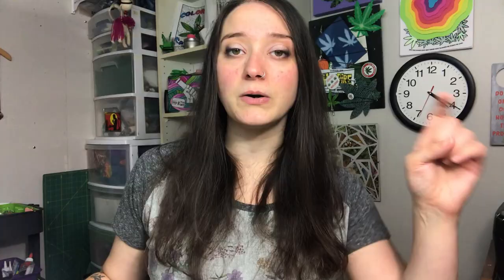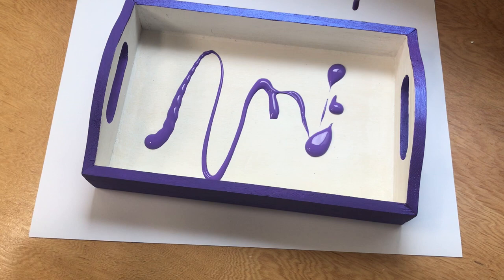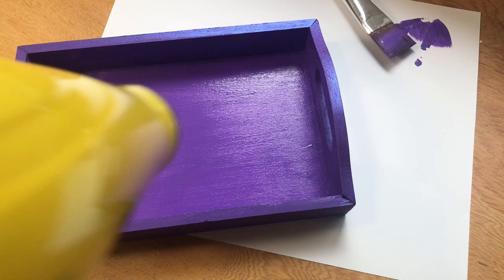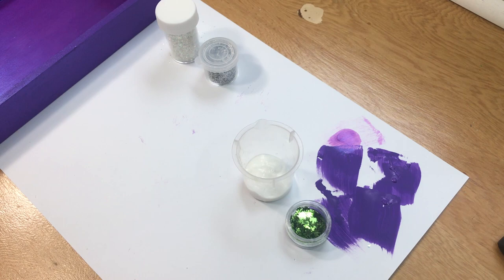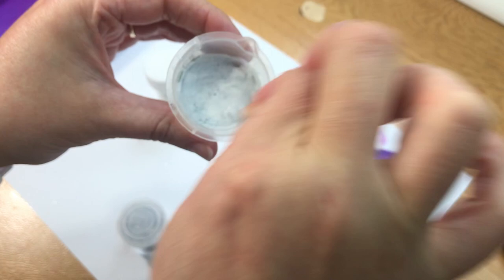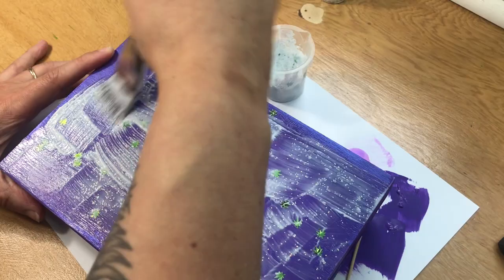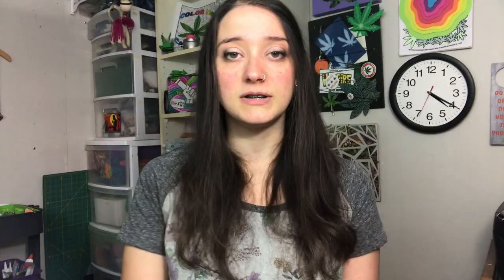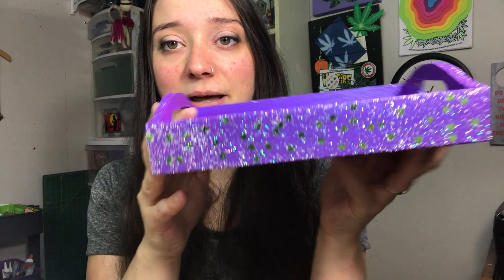How to Decorate a Wooden Stash Box or Rolling Tray with Glitter - Stoner Crafts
In this video let me show you how to coat a wooden stash box or wooden rolling tray with glitter! It’s a pretty easy stoner craft and a perfect way to add a little sparkle to your stoner kit!

SHOPPING LIST:

Cannabis Glitter
Holographic Glitter
Wood Stash Box
Wood Rolling Tray
Folk Art Acrylic Paint
Folk Art Color Shift Paint
Mod Podge
Paint Brush Set

INSTRUCTIONS

Step 1: Paint unfinished rolling tray/box with white acrylic paint for a base coat

PRO TIP - Use a hair drier to dry coats of paint and Mod Podge

Step 2: Paint rolling tray/box with colored acrylic. (Note -You might need to do two coats of paint)

Step 3 (Optional): Paint color shift paint all over it

Step 4: Mix fine glitter with Mod Podge

Step 5: When your box is dry coat the outside with your glitter/Mod Podge mixture

Step 6: While your Mod Podge is still sticky use your paintbrush to place the cannabis glitter onto the surface. Then do a thin layer of the Mod Podge to keep it in place and make sure it won't fall off. I used a light dabbing motion so I didn't move the glitter out of place.

You can do a final coat of clear Mod Podge all over the box or rolling tray if you want but it's not totally necessary, the glitter should be all sealed up.

And you're done! You now have a super cute box or rolling tray for your stoner kit

SAFETY WARNING: Avoid painting glitter on surfaces that will be in direct contact with cannabis. If some does flake off you don’t want to smoke glitter.